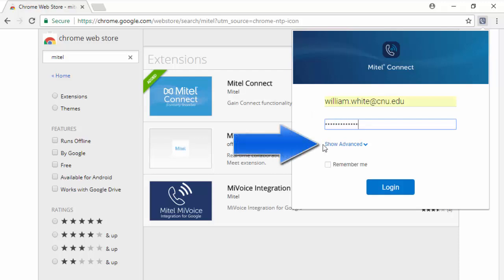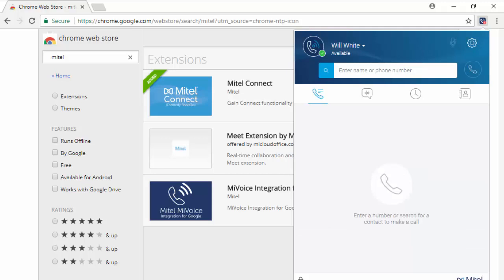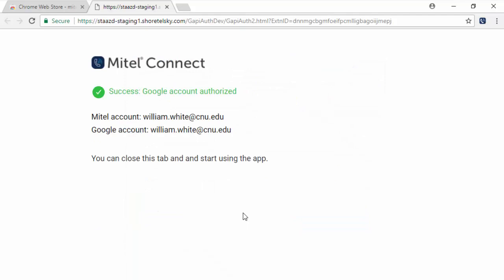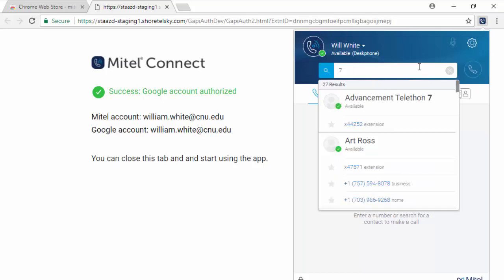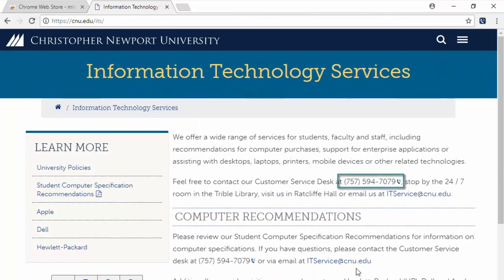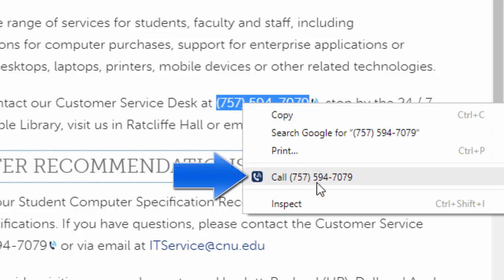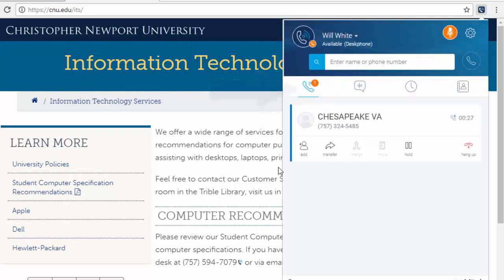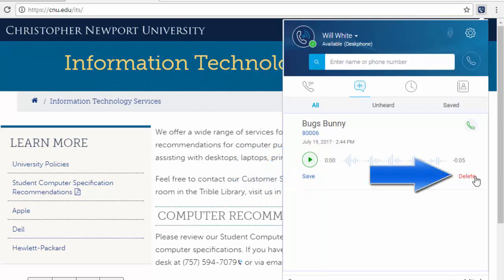Introducing the CNU Phone System Chrome Extension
Mitel (the company that makes the ShoreTel phone system) has come out with an extension to Chrome that allows you to control your phone right from the browser.  It includes two features not found on the desktop ShoreTel client.  First, it allows you to dial any phone number that you find on the web with just a couple of clicks.  Second, it integrates your phone state with your CNU calendar. This video will show you how to install and use the Mitel Chrome extension.